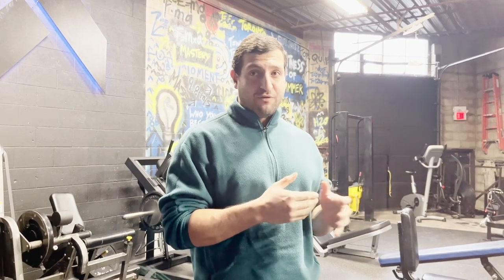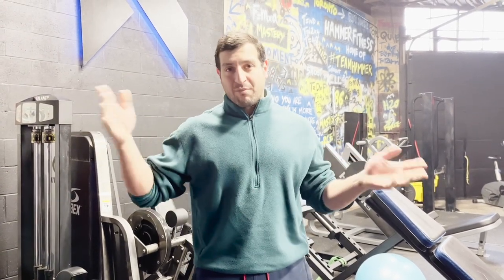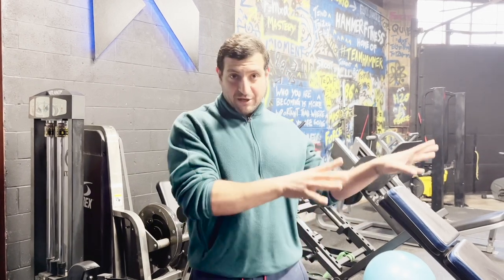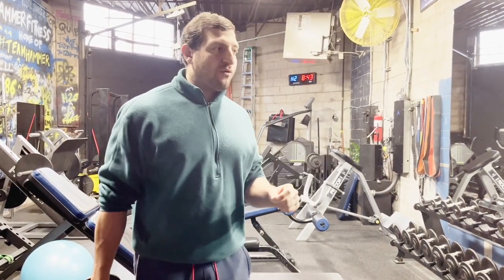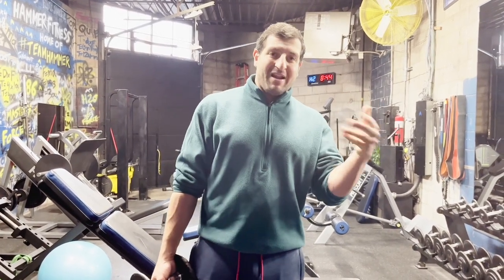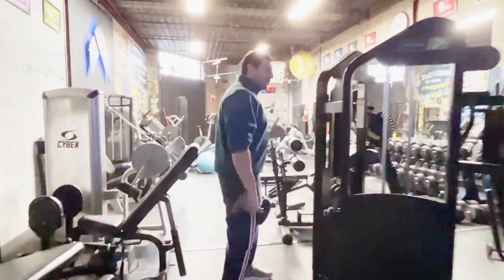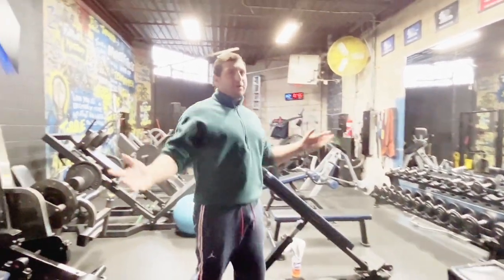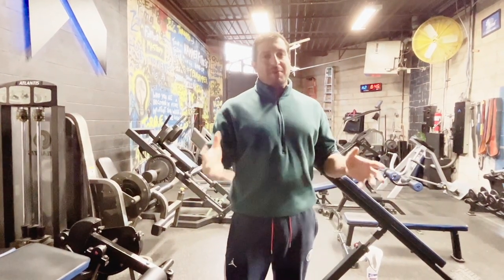Why MACHINES are better than Dumbbells!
The reason exercise machines are superior to dumbbells explained by AMER KAMRA known as Amer The Hammer.

Gain a bit of an understanding about Torque and its influence on resistance training through machines, CAMS, pulleys etc.

Learn how the resistance profile of an exercise must be congruent to the strength curve of a muscle to build an optimal exercise for maximum gains.

Video shot and filmed at Hammer Fitness HQ in Toronto Canada

› @amerka...Amer 'The Hammer' Kamra (@amerkamra) Official TikTok